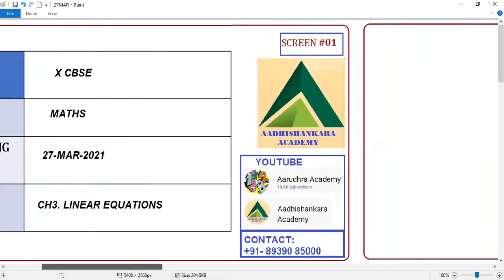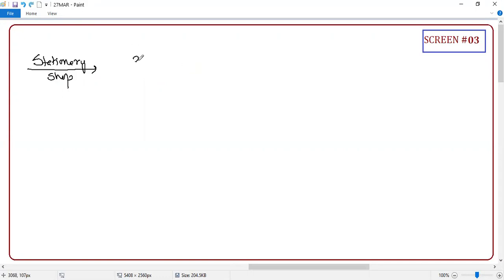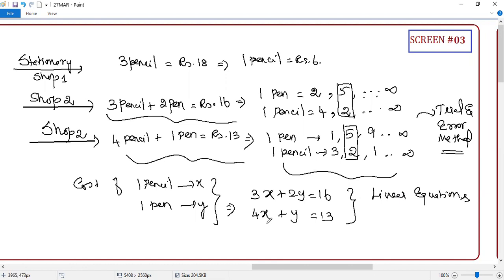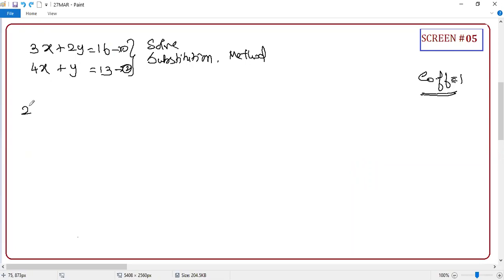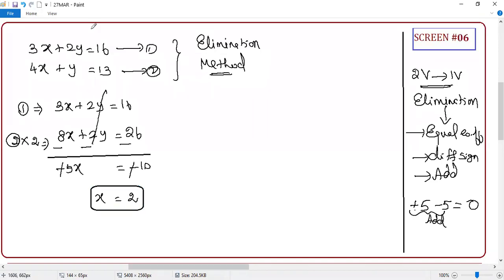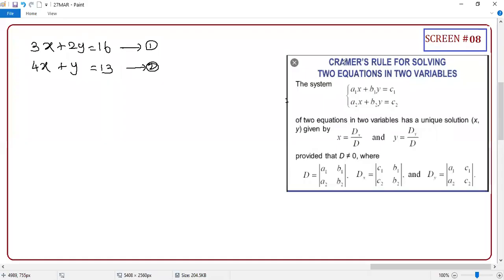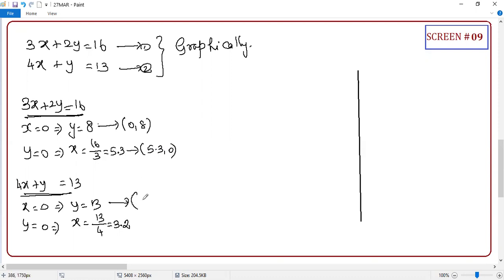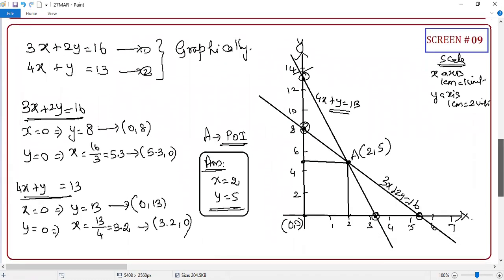10TH CBSE MATH CRASH COURSE - CH3. LINEAR EQUATIONS PART 1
CLASSES STARTED FOR 10TH (2021-22 BATCH).

PYQ-PREVIOUS YEAR QUESTIONS